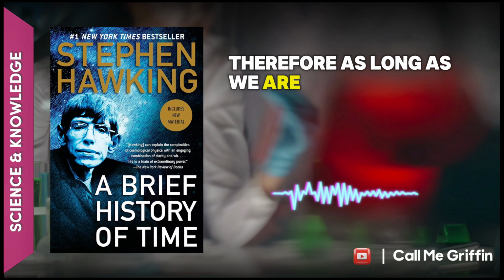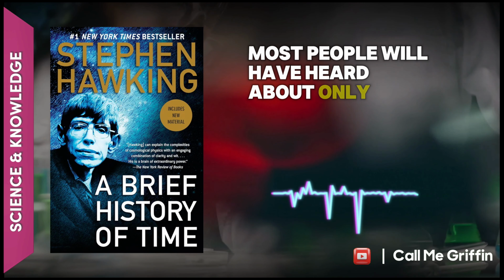A Brief History of Time - Stephen Hawking - From the Big Bang to Black Holes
Stephen Hawking’s worldwide bestseller A Brief History of Time remains a landmark volume in scientific writing. But for years readers have asked for a more accessible formulation of its key concepts—the nature of space and time, the role of God in creation, and the history and future of the universe. A Briefer History of Time is Professor Hawking’s response.

Although “briefer,” this book is much more than a mere explanation of Hawking’s earlier work. A Briefer History of Time both clarifies and expands on the great subjects of the original, and records the latest developments in the field—from string theory to the search for a unified theory of all the forces of physics. Thirty-seven full-color illustrations enhance the text and make A Briefer History of Time an exhilarating and must-have addition in its own right to the great literature of science and ideas.
It’s hard to imagine a more arresting and thought-provoking sight than a starry night sky. Something about the twinkle of the cosmos compels us to pause and ponder the deepest mysteries of the universe.

A Brief History of Time will help illuminate these secrets by unlocking the laws which govern the universe. Written in accessible language, it will help even the non-scientifically minded to understand why the universe exists, how it started and what it will look like in the future.

You will also find out about strange phenomena; like black holes which suck everything (well, almost everything) toward them. What’s more, you’ll also discover the secrets of time itself; as these blinks provide the answers to questions like “how fast is time going?” and “how do we know it’s going forwards?”

It’s safe to say that after these summary, you’ll never view the night sky in quite the same way again.